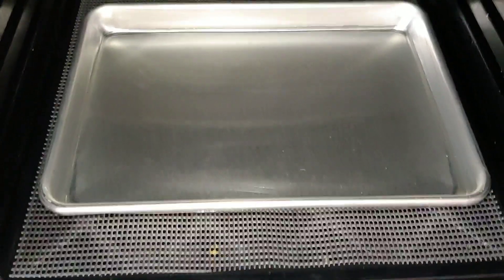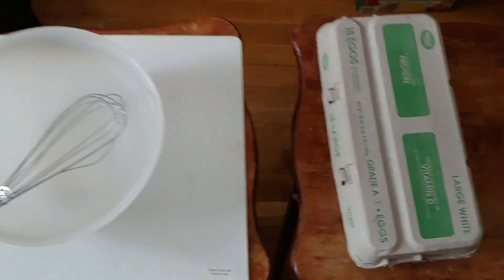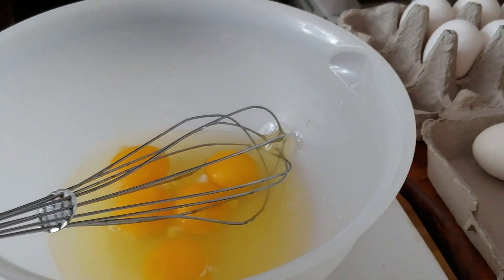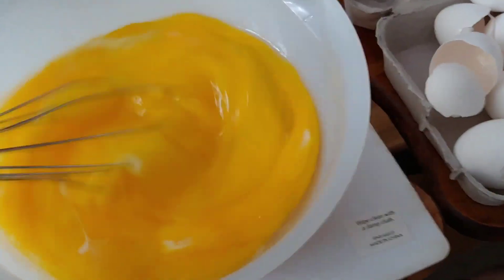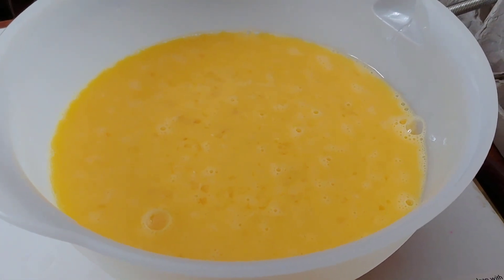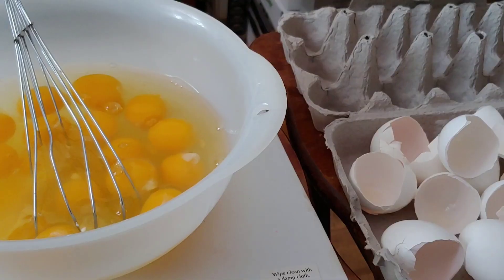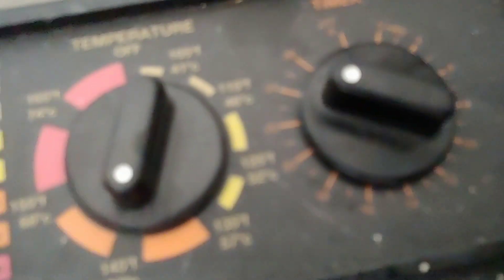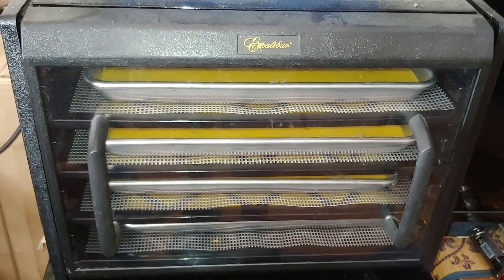PREPPER FOOD PREP - Dehydrating Raw Eggs Safely- PT 1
Follow along as I show you how I dehydrate raw eggs in a food dehydrator safely. Thirty six eggs were cracked, scrambled and divided among four baking trays and placed into my food dehydrator for an over night constant heating until each tray contains dried egg crystals.

  I followed strict food handling procedures while doing this process.

(One egg shell managed to get into the first batch but was found in the bottom of the bowl after that batch had been poured into the trays.)

This is my suggested product for preppers:

Excalibur 2900ECB 9-Tray Food Dehydrator with Adjustable Thermostat for Temperature Control Patented Technology for Faster and Efficient Drying 15 Square Feet Drying Space Made in USA, 9-Tray, Black.

Augason Farms 2-Week 1-Person Emergency Food Supply Kit 14 lbs 5 oz.